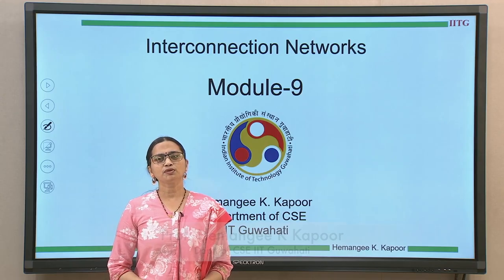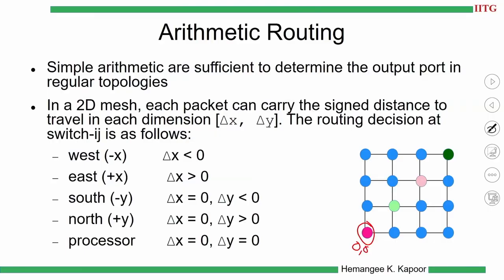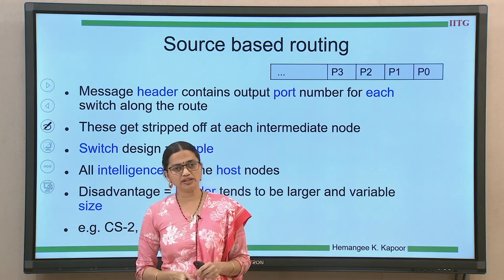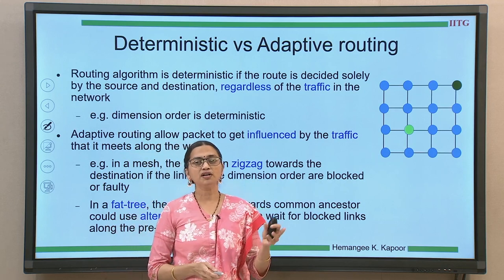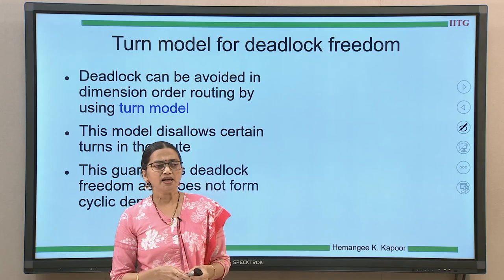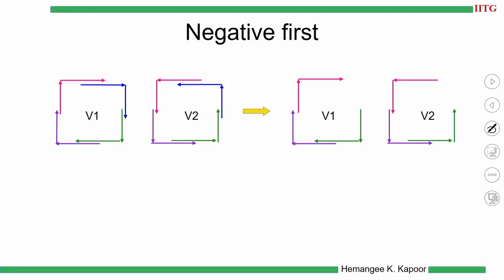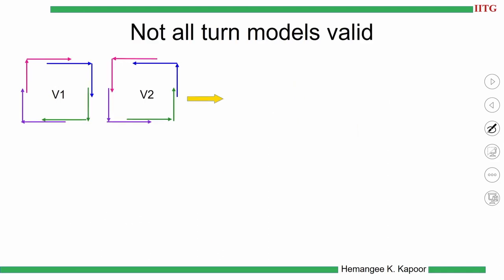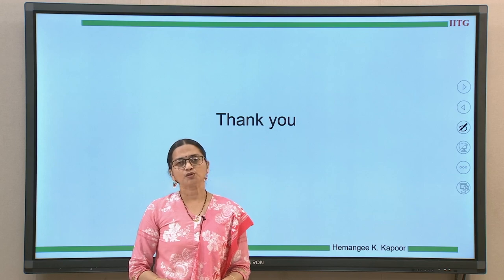Lec 73: Routing